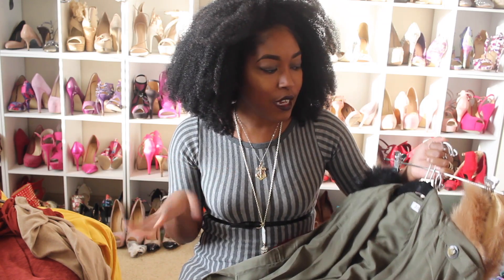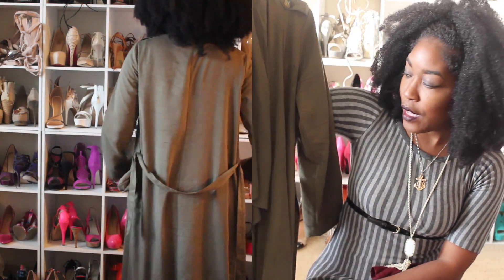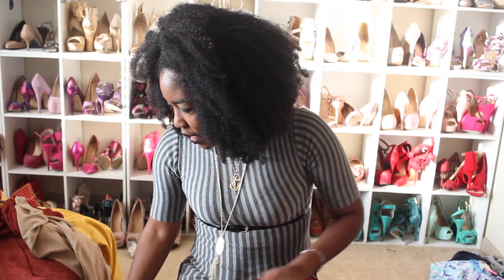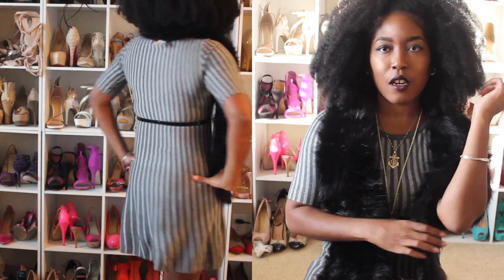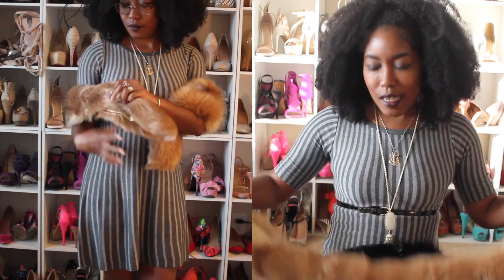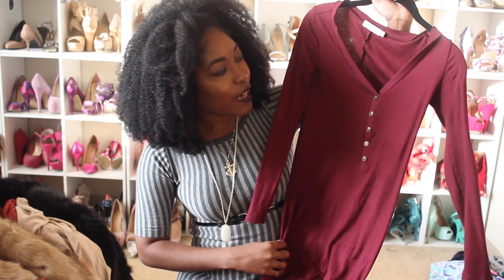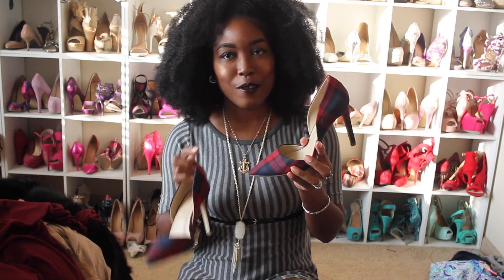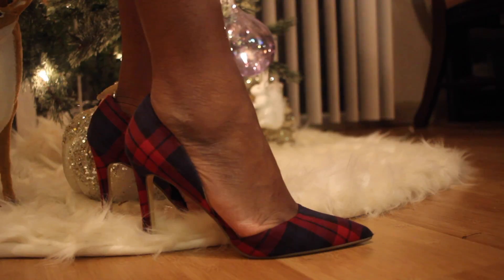12-16 "Winter Wonderland" Just Fab Haul & Try On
READ ME

NOTE :
HERE IS A QUICK TUTORIAL ON HOW TO TURN ON YOUR SUBSCRIPTION NOTIFICATIONS IF YOU FIND YOU ARE NOT GETTING THEM!!

or you can just download my iTunes app (link below).

-Lipstick Urban Decay Nightmoth

-5 years natural Jan 2017

to stay up to date on all my content! All in one place!

Items shown
Giada C/O Just Fab